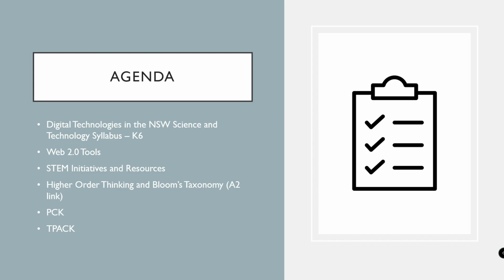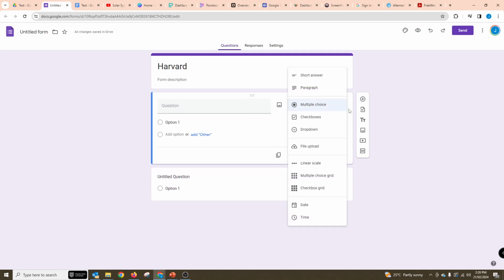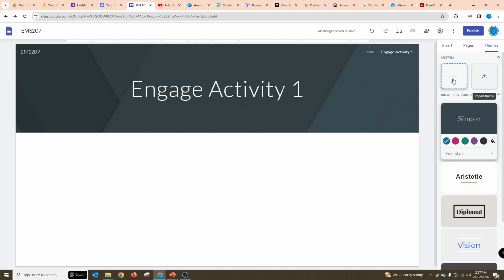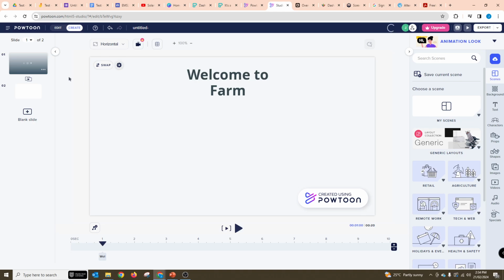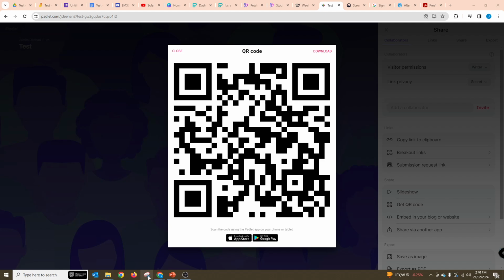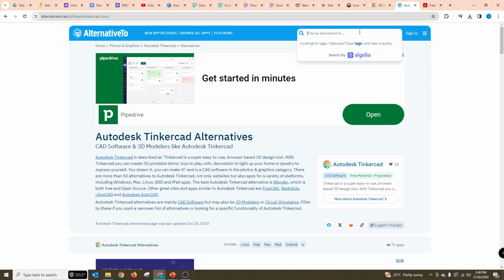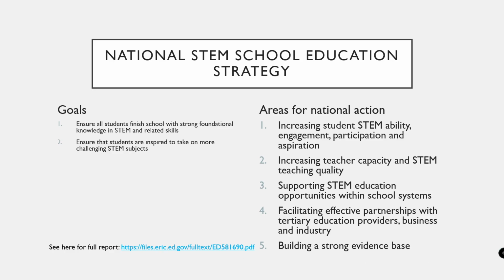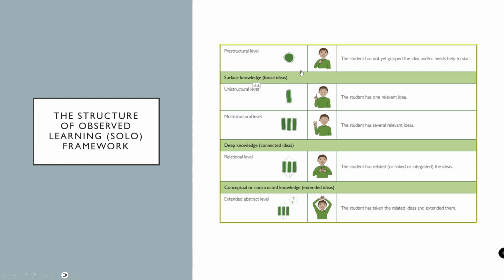EMS207 (202530) – Week 11 Lecture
Topic(s) covered:
- An overview of ICT tools
- The AlternativeTo site
- STEM initiatives and Resources
- Higher Order Thinking (Bloom’s Taxonomy)
- PCK and TPCK
- Preparation for week 11 tutorials